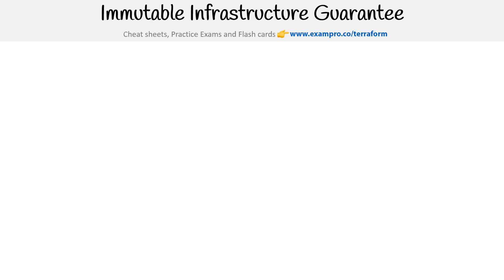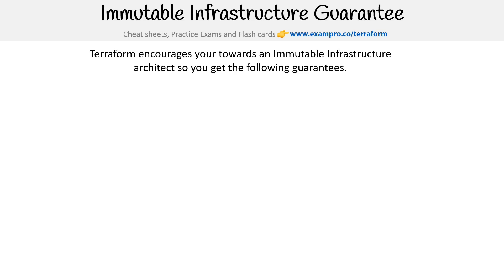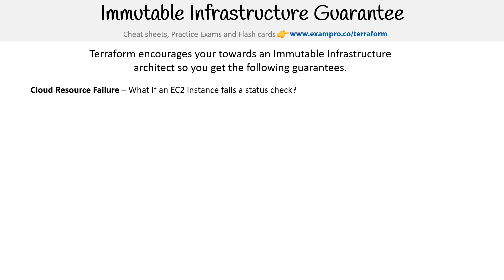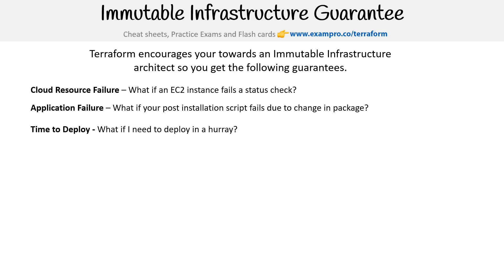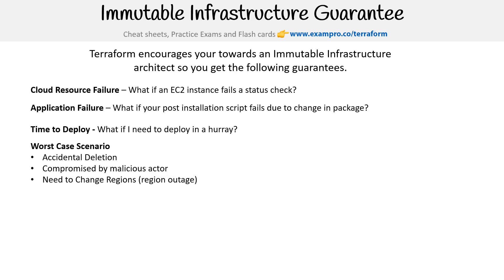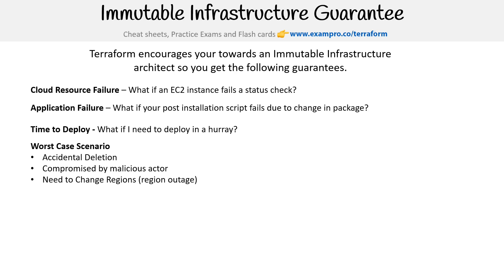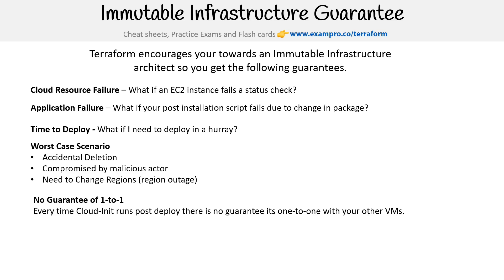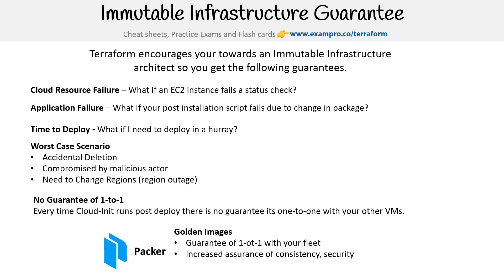Immutable Infrastructure Guarantee - HashiCorp Terraform Associate (003)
Explore the concept of an immutable infrastructure guarantee. Learn how this approach ensures consistency and reliability by preventing changes to deployed resources.